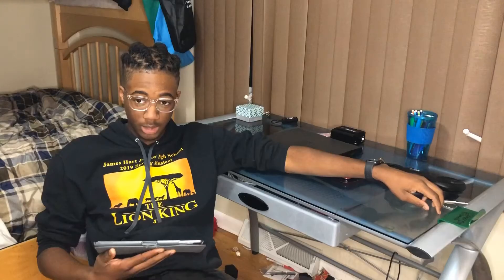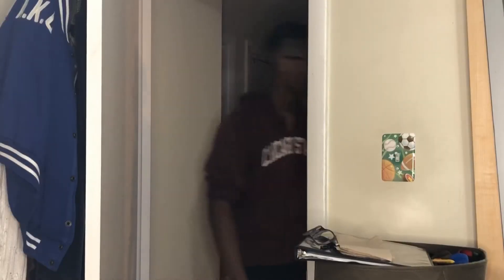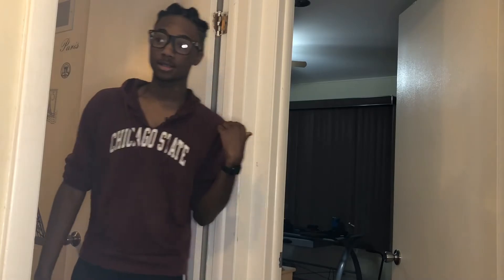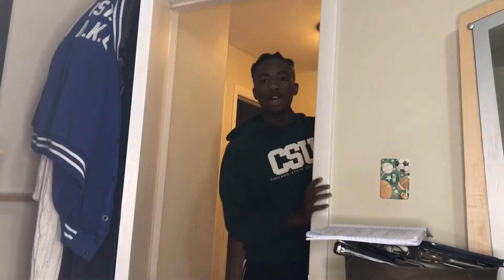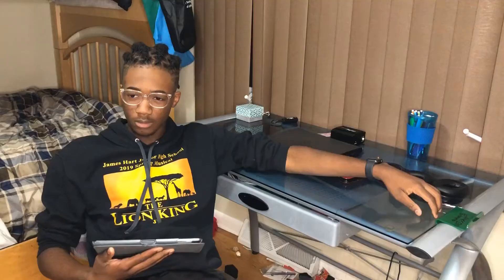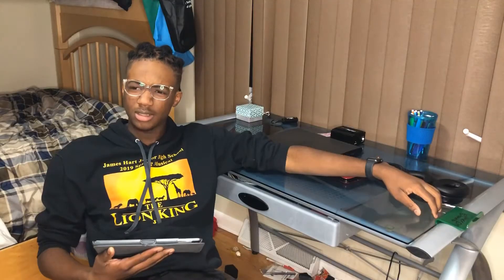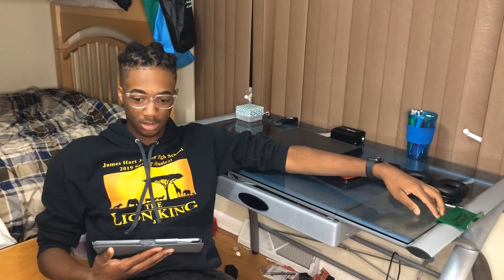Black is sus. (An Among Us skit)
This idea comes from a comment on a tiktok video. If you want to give suggestions for skits and music covers either comment here or on tiktok or even Instagram.